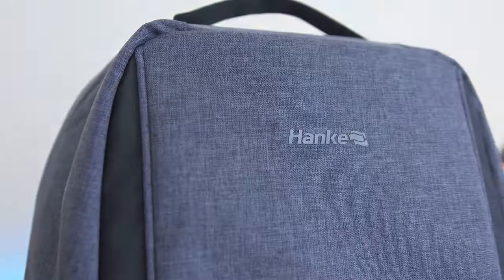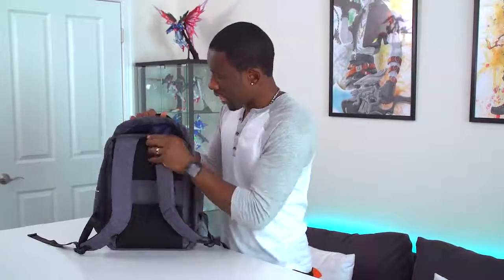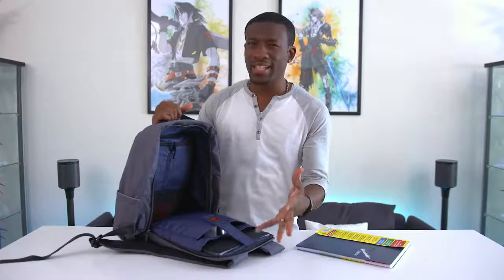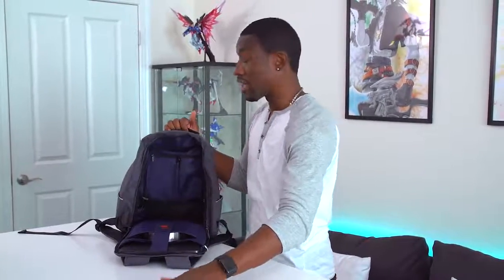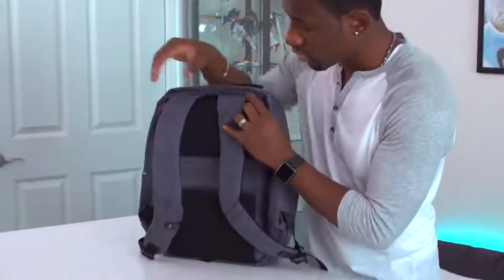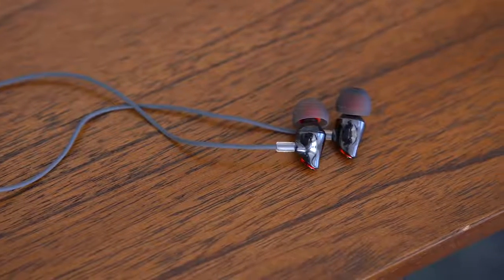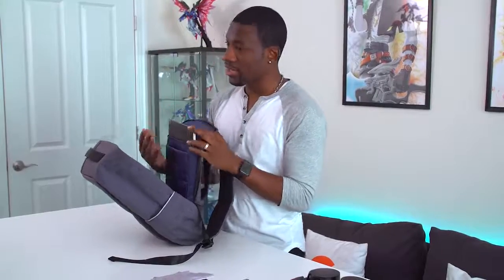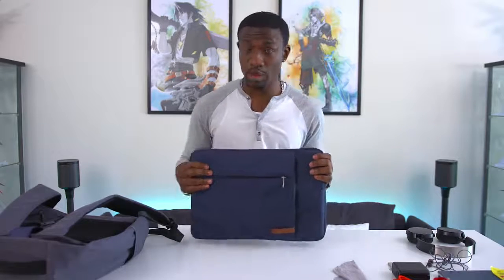13 Awesome Back to School Tech 2017! Budget Edition